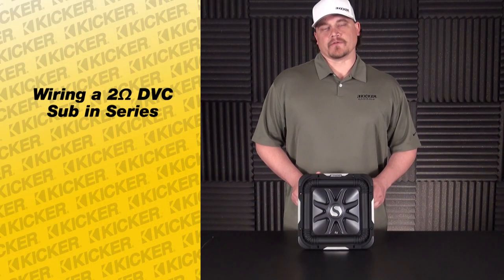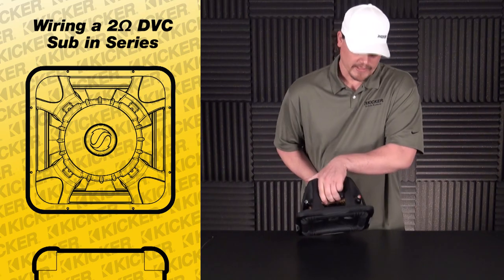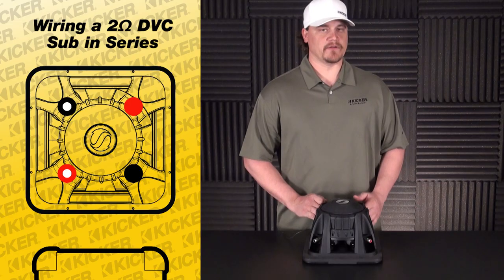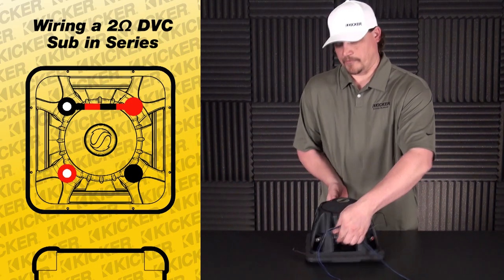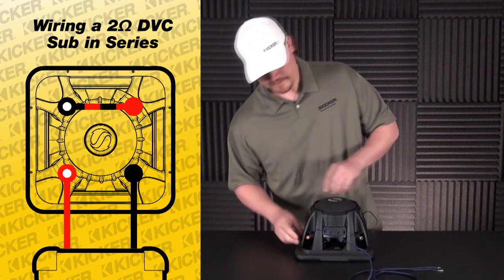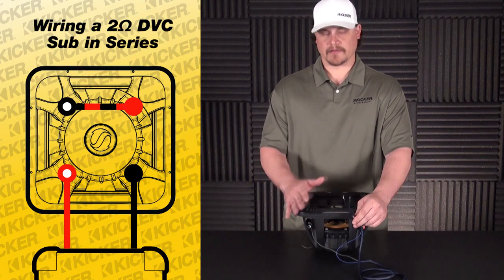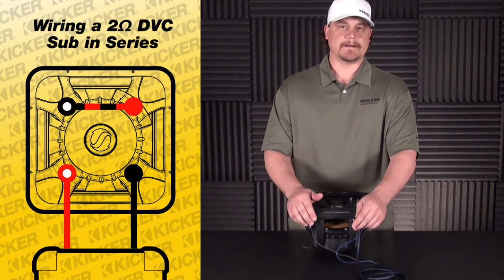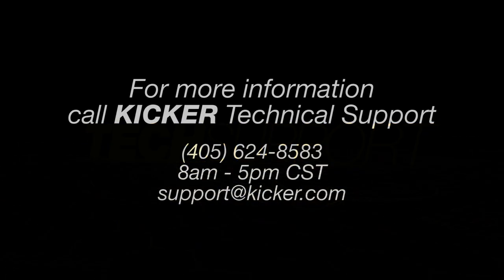Subwoofer Wiring: One 2 ohm Dual Voice Coil Sub in Series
KICKER's Tyson Coker, an 11 year technical support veteran, shows how to wiring a dual voice coil subwoofer in series.  This example shows how series wiring can make a 2 ohm DVC subwoofer into a 4 ohm load to the amplifier.